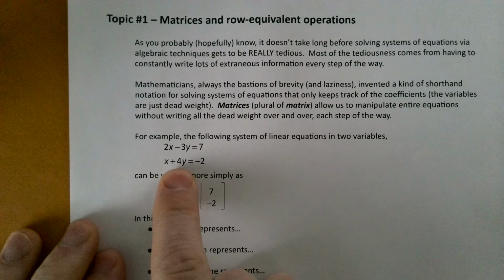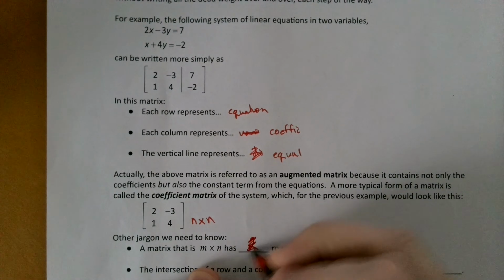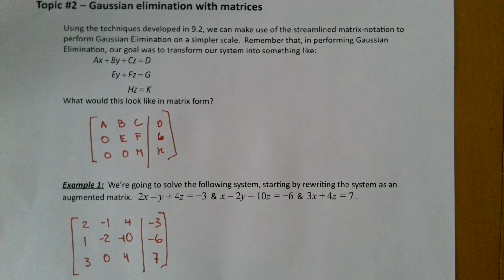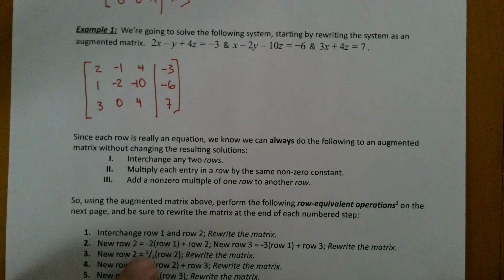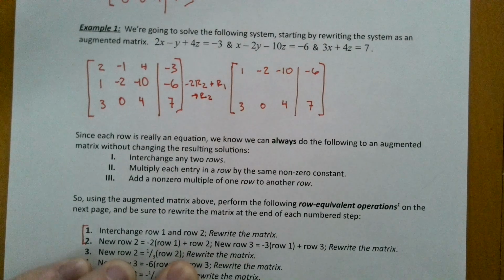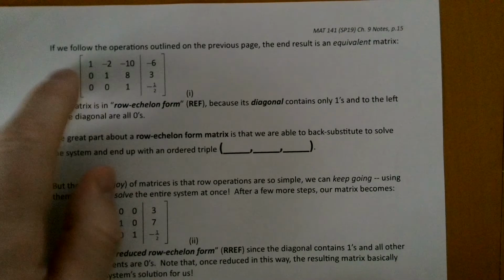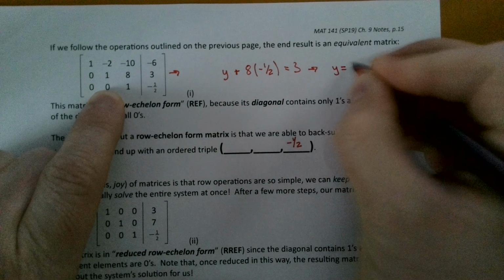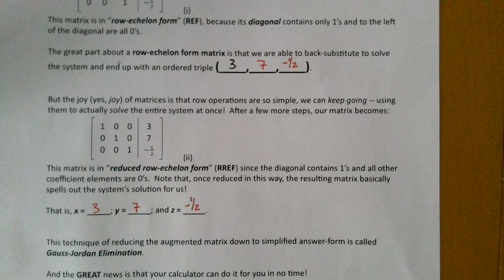9.3 (A) p. 13